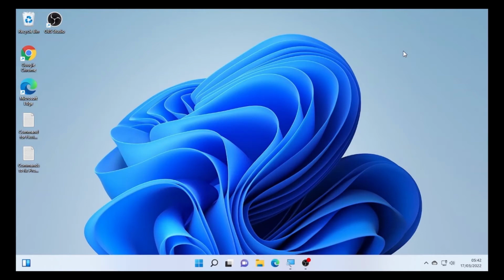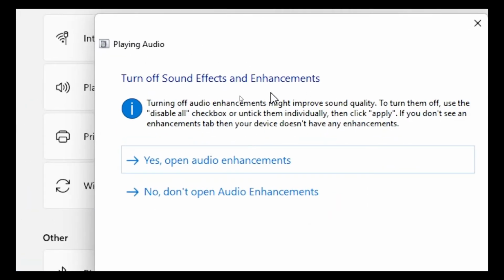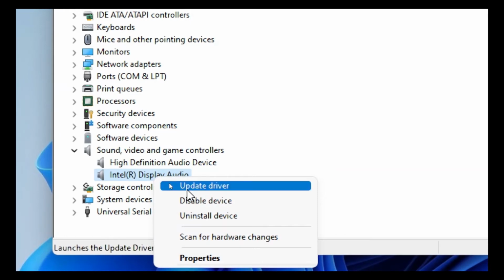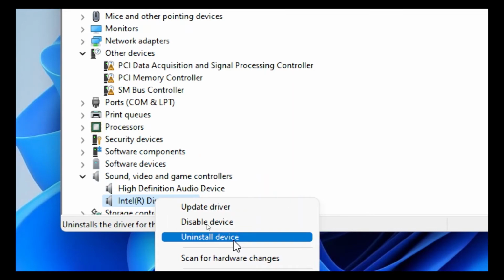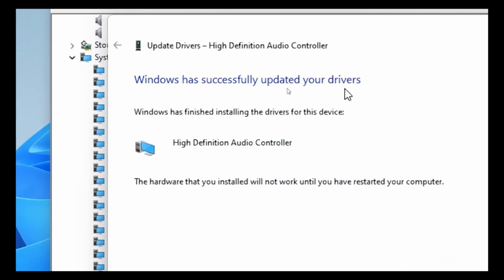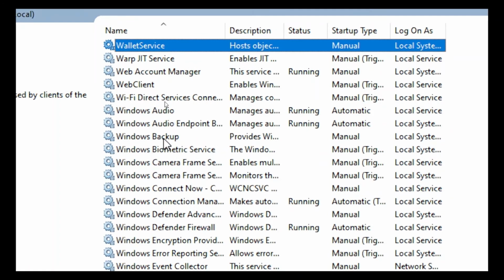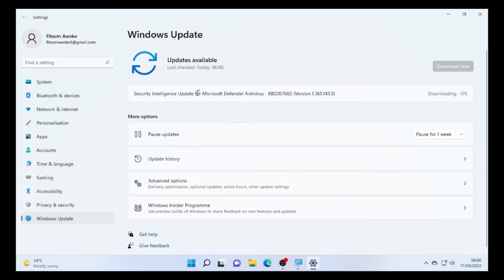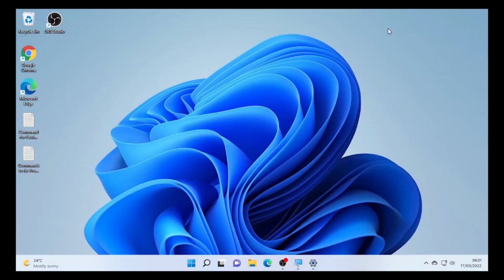How to Fix No Audio Output Device is Installed in Windows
This video will show you How to Fix No Audio Output Device Is Installed in Windows